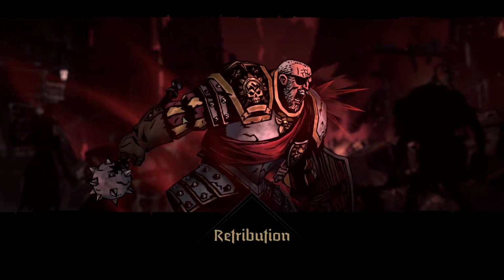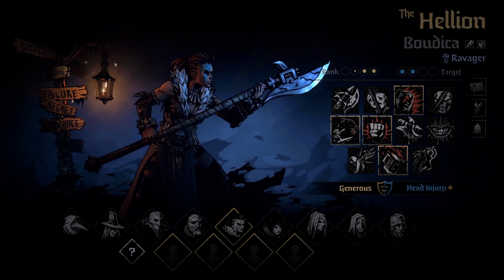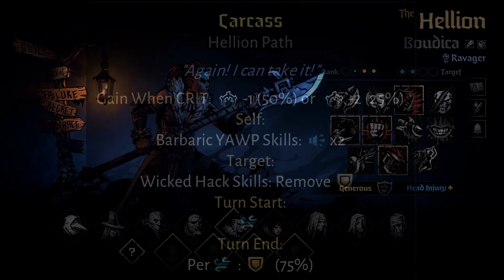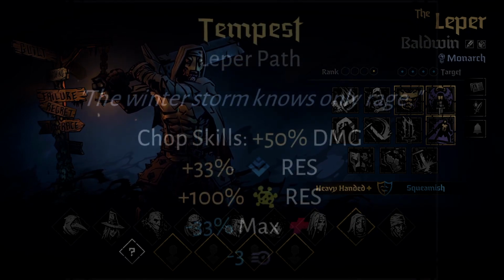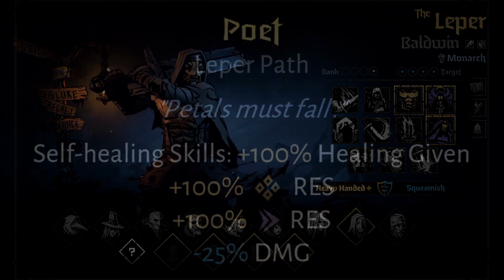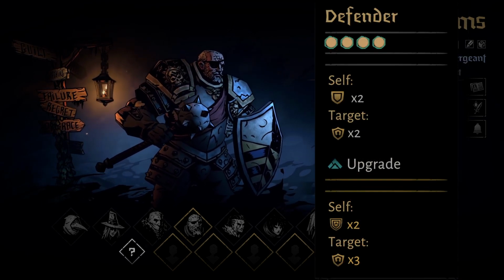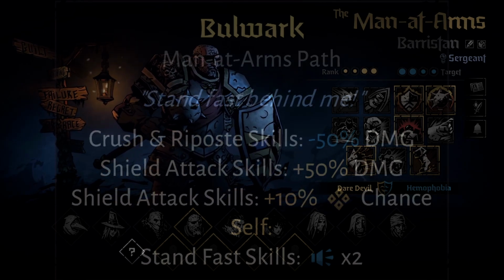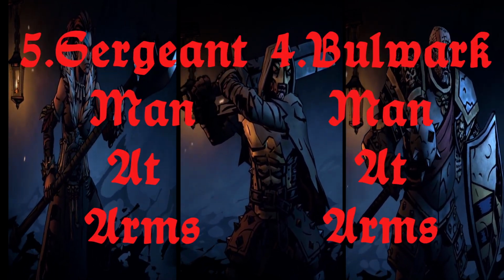Best Tank Hero in Darkest Dungeon 2?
Which hero class and path makes for the best tank in Darkest Dungeon 2?  After the latest Darkest Dungeon 2 update,  in this guide we examine which of the 3 tank heroes is best, and which of their paths makes for the strongest overall tank.

I'm Randy Potato, with over 2000 hours in Darkest Dungeon 1, and am now exclusively doing Infernal Runs on Darkest Dungeon 2(400 hours and counting).  This is the place to be for anyone interested in Darkest Dungeon strategy, guides, and tips and tricks.